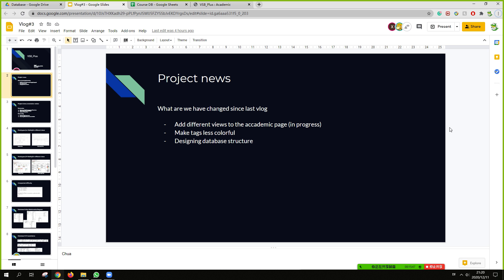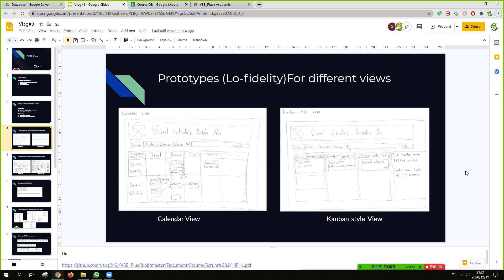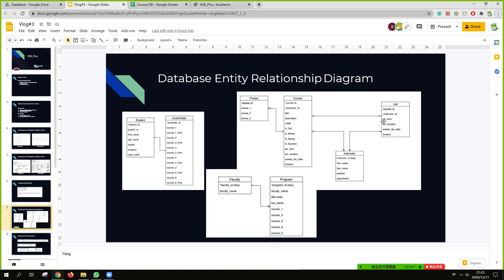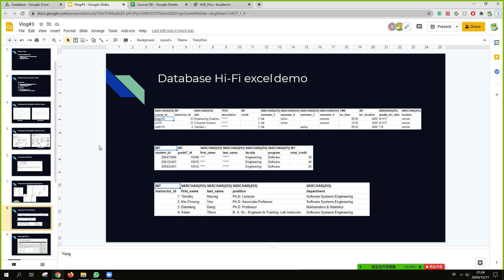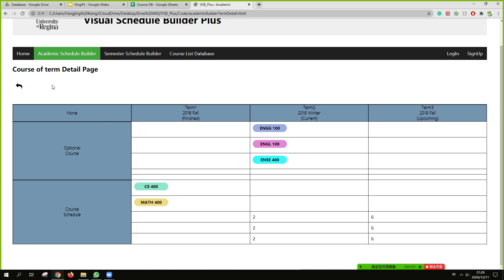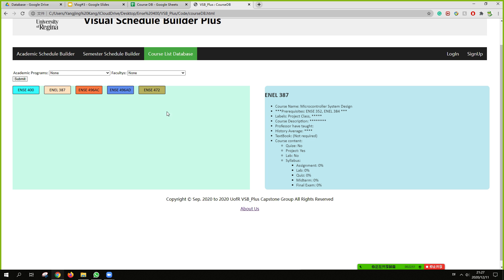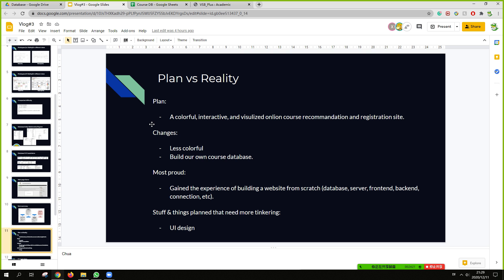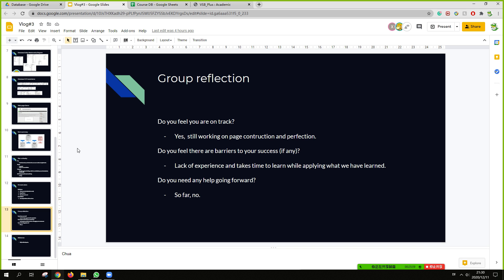ENSE 400 Vlog#3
ENSE 400 Capstone project vlog #3
VSB_Plus